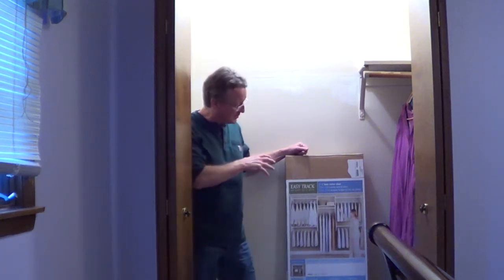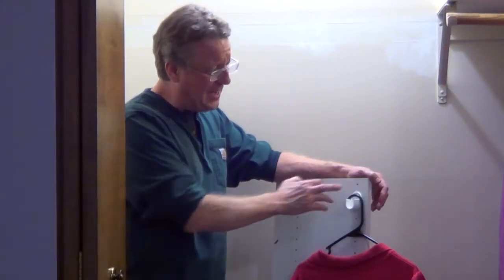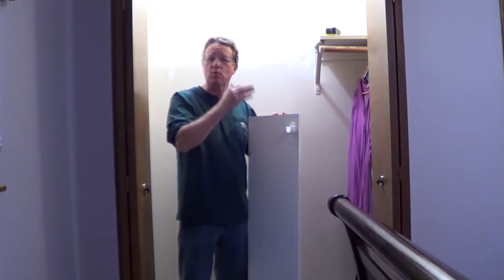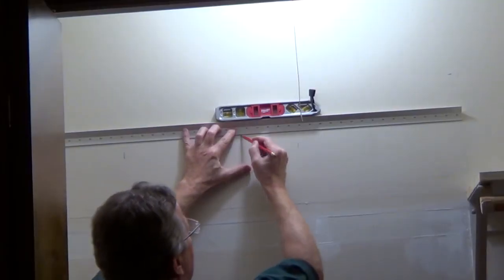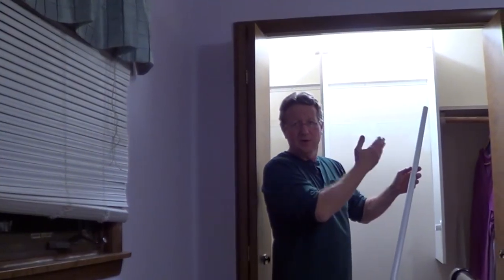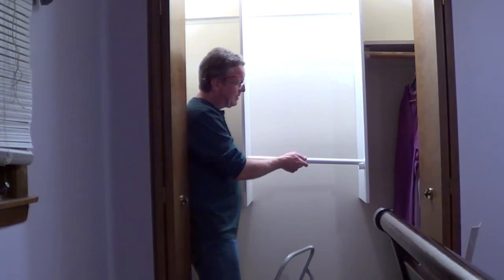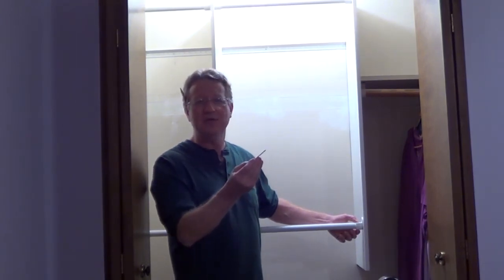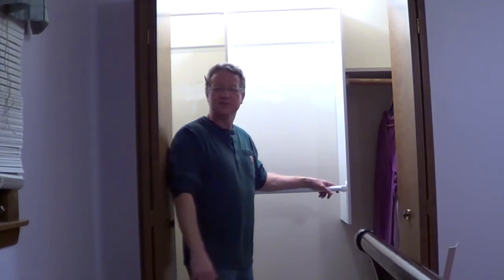Double Your Closet Space - Double Closet Rod- Easy Track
I show how to install the Easy Track Closet System for double closet rods. This closet organizer that can be configured in a variety of ways.